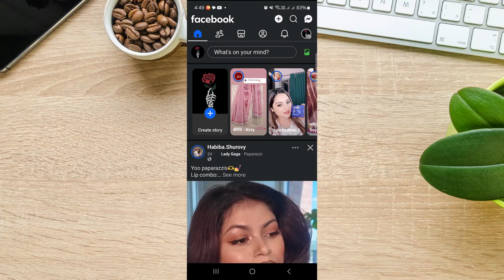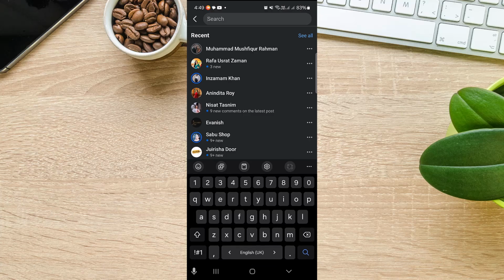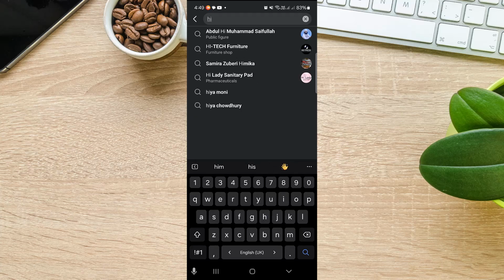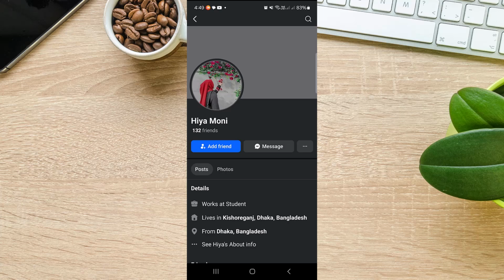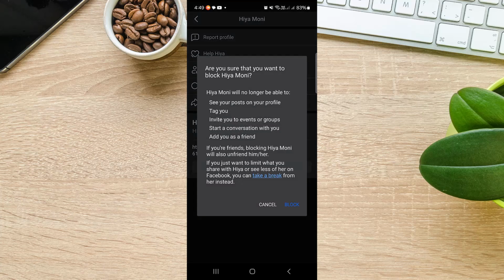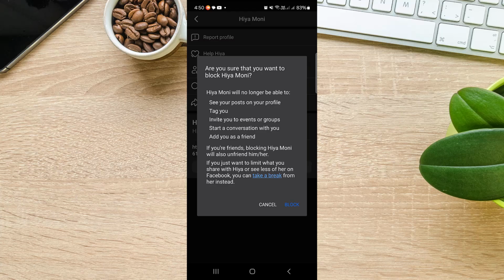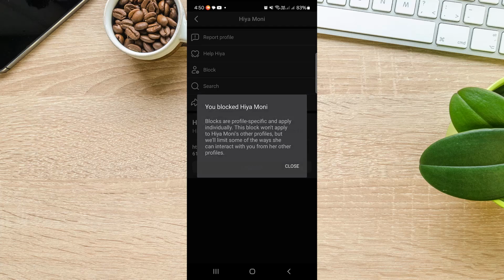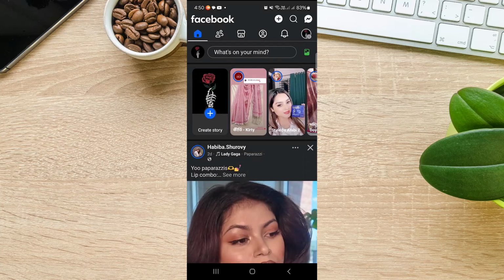How To Block Someone In Facebook Without Them Knowing - Full Guide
Learn how to block someone in facebook without them knowing with this full step-by-step guide!
This is a step-by-step tutorial on how to block someone on facebook without them knowing  full guide on this.
Watch the video until the end to find out how to block someone on facebook messenger without them knowing